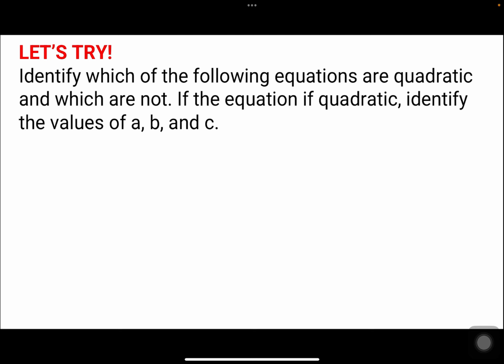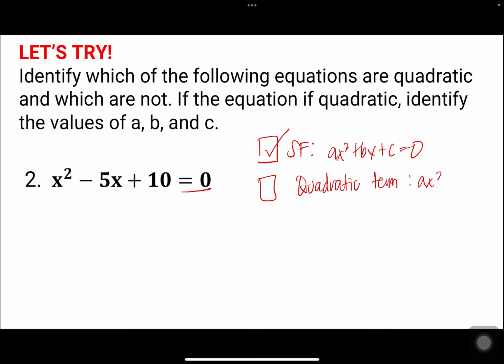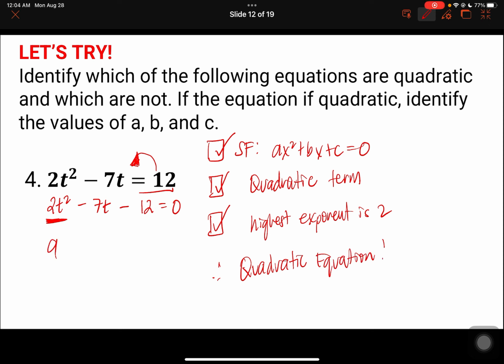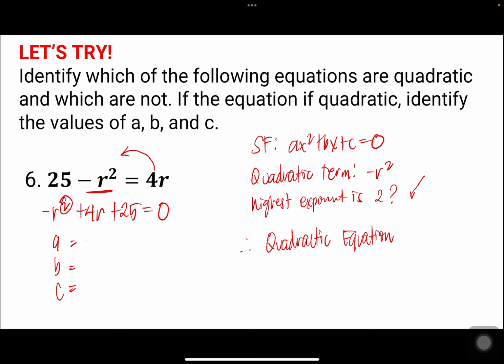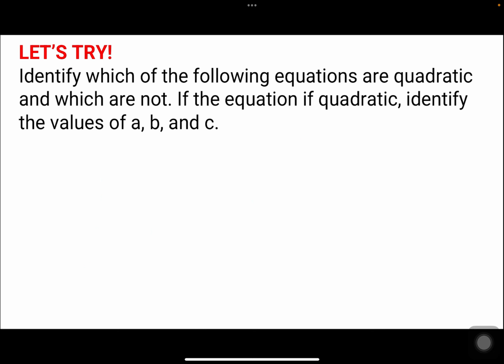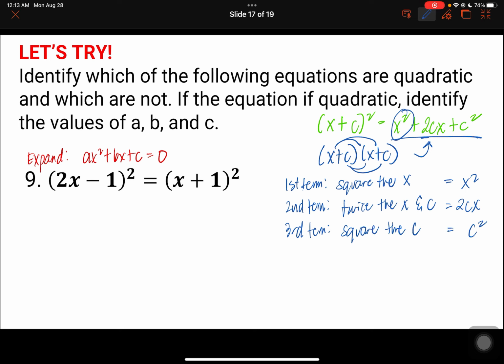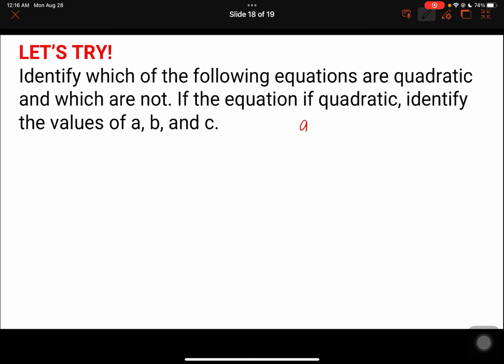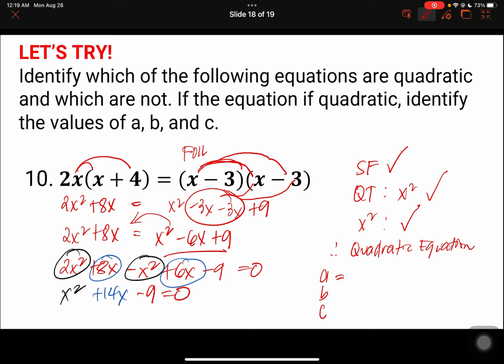Grade 9 - Lesson 1 Illustration of Quadratic Equation (Part 2-More Examples)